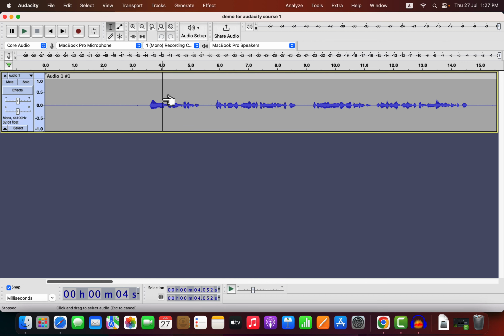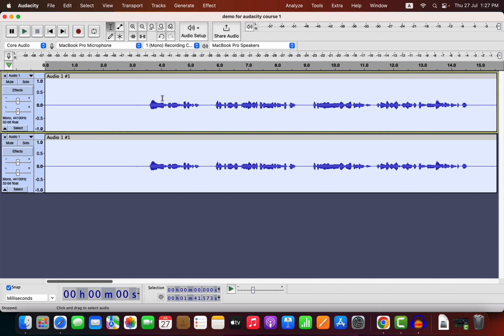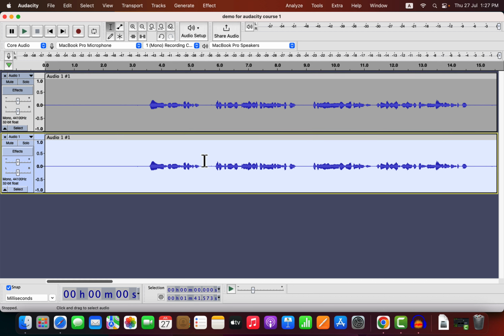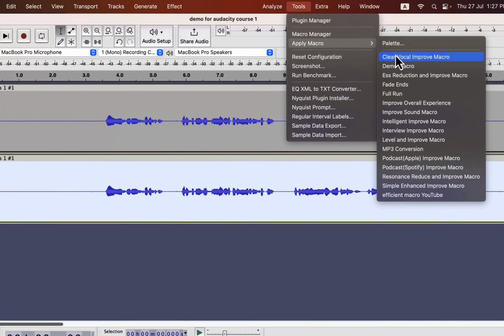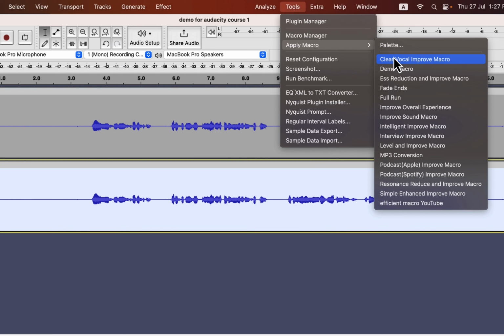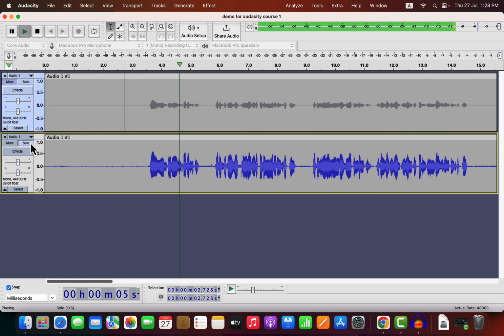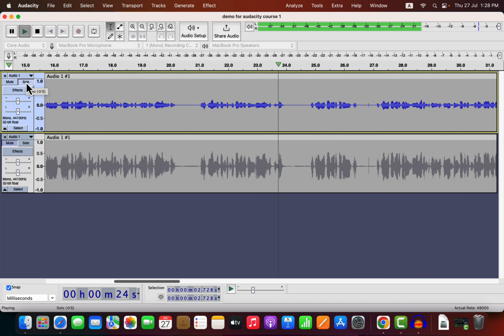Get amazing voice in single click with Audacity